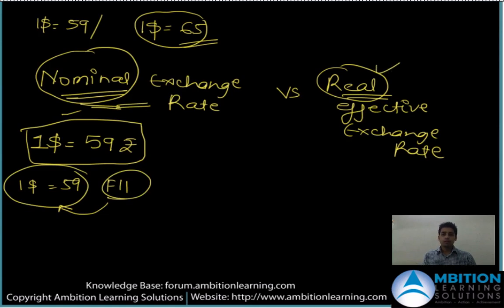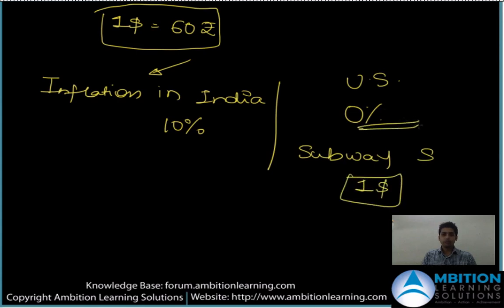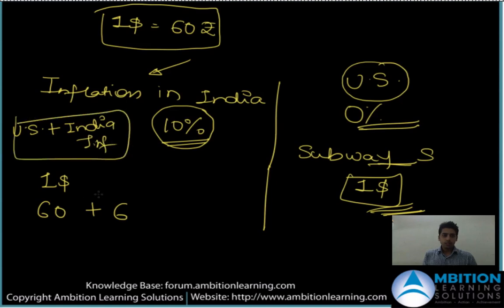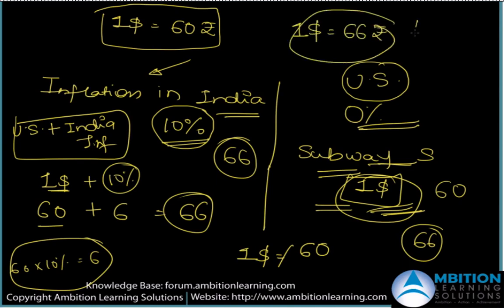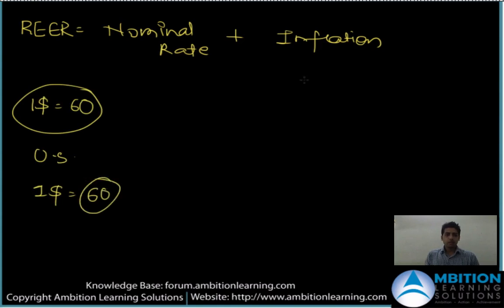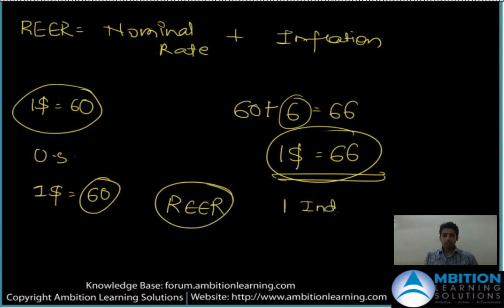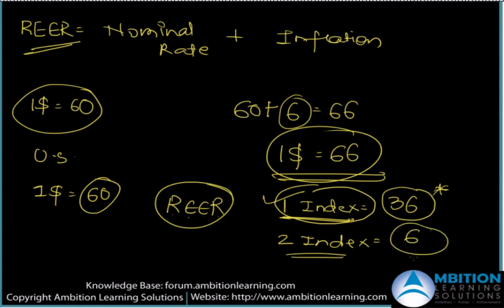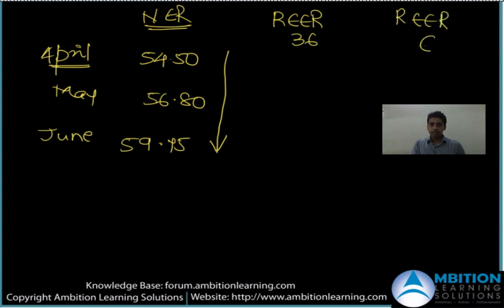Nominal Exchange Rate v/s Real Effective Exchange Rate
This video will help viewers understand the difference between Nominal Exchange Rate and Real Effective Exchange Rate. This video gives some serious insights on how inflation affects the real value of a currency.

Please leave us a comment/suggestion on our video and do hit "LIKE" if you like the video.

ABOUT US: Ambition Learning Solutions is a preemptive training institute providing trainings to undergraduates, post graduates and working professionals on various international certification programs like Certified Financial Planner (CFP), Certified Credit Research Analyst (CCRA), Basics of Financial Markets, Macro Economic Indicators impacting the Financial Markets, Derivatives Market, Technical Analysis, Credit Research, Commercial Banking, Investment Banking, Financial Modeling, Advance Excel, Equity Research, Diploma in Banking and Finance (DBF), NSE's Certified Capital Market Professional (NCCMP) etc.

We assist corporate by providing qualified human resources for their operation and expansion requirement. We train their existing staff to furnish them with the latest updates and techniques in their respective domains.